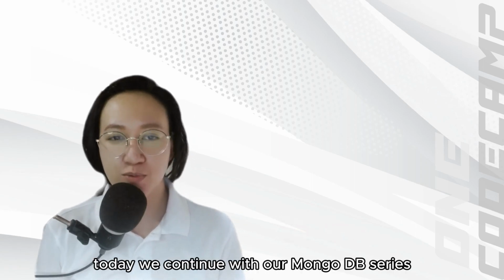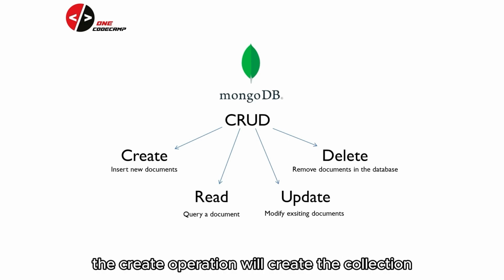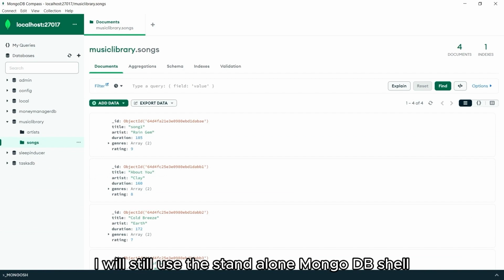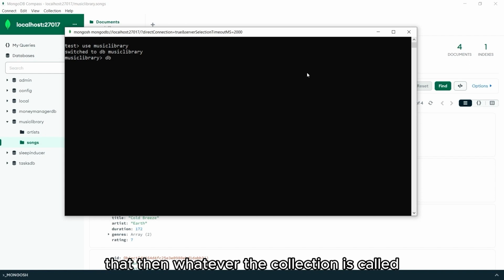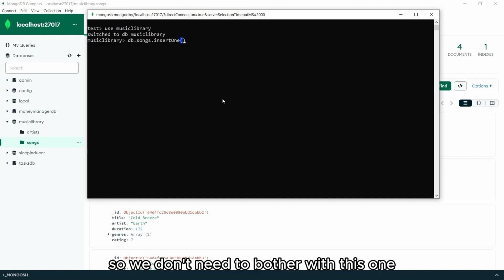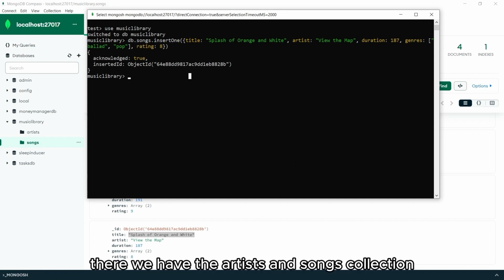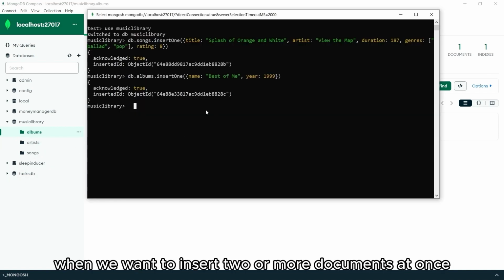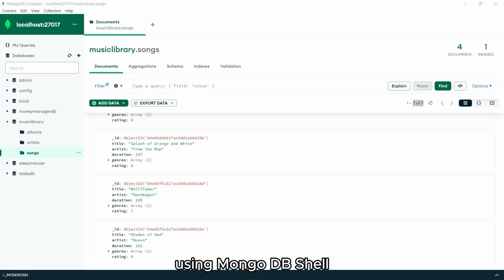MongoDB Tutorial Series 02: MongoDB CRUD Operations - CREATE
📊 Master MongoDB CRUD Operations: CREATE 🚀

Learn how to seamlessly CREATE new data entries using MongoDB! In this in-depth tutorial, we dive into the world of MongoDB's CREATE operation, uncovering the steps to add, insert, and populate your database with fresh data. 📝💡

Whether you're a beginner or an experienced developer, this video will equip you with the skills to conquer MongoDB's CREATE operations. Watch now and level up your database management game! 💪🔗